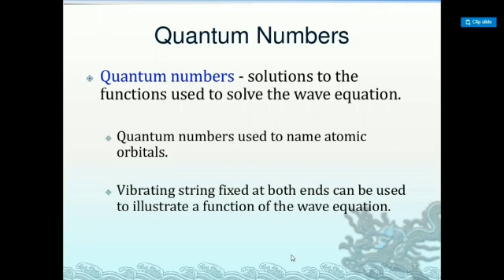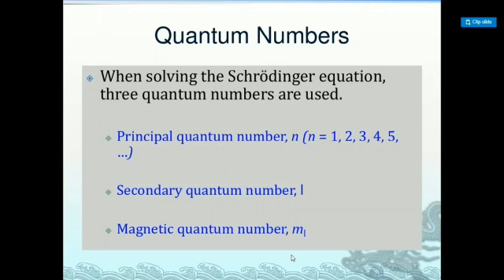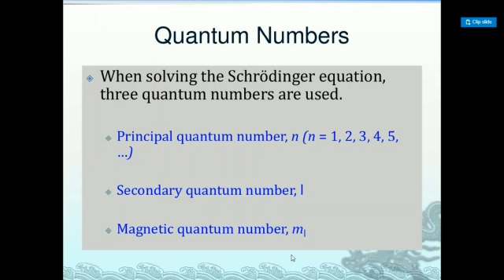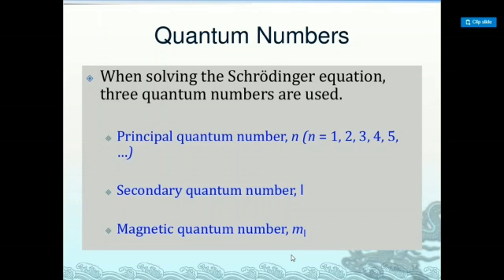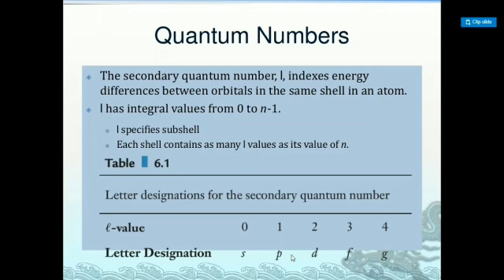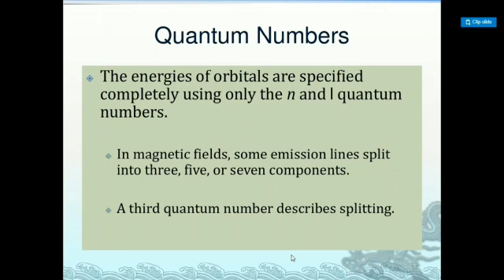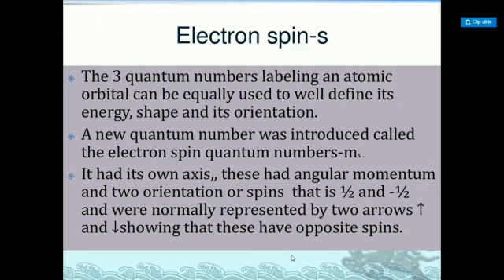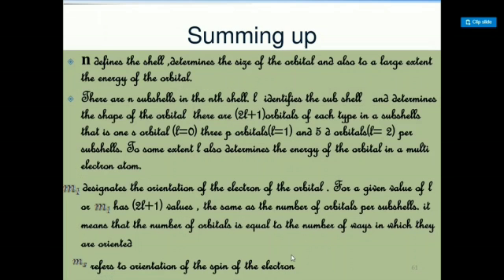Class- XI, Chemistry - Quantum Numbers